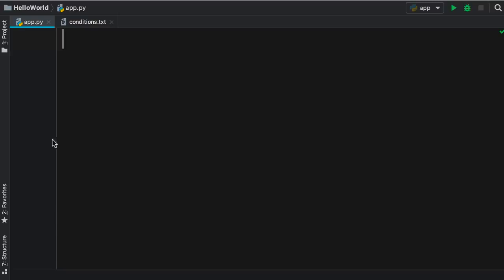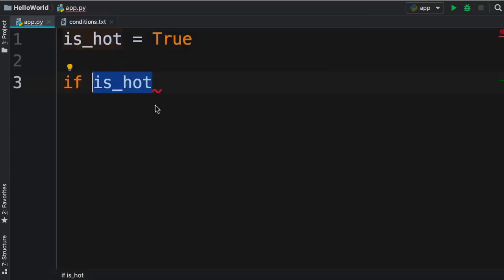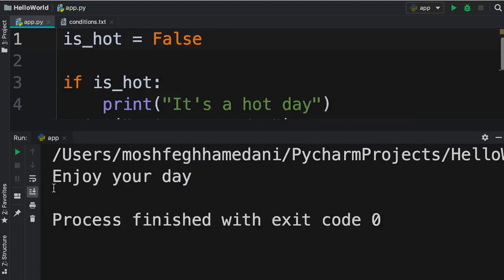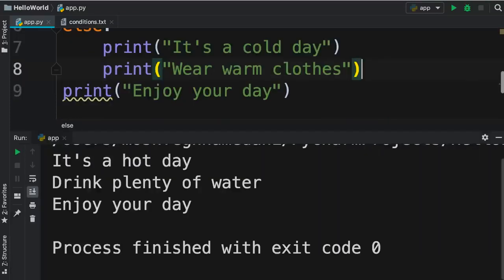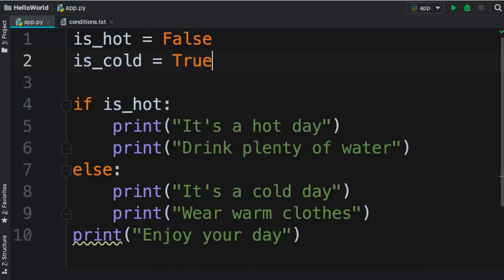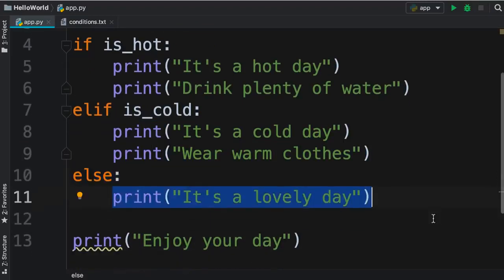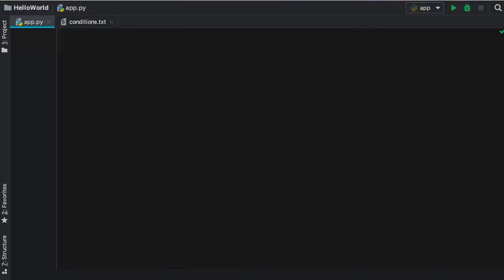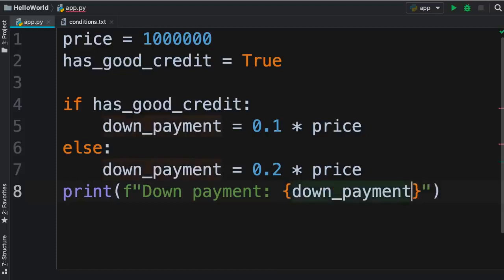Python Tutorial If Statements